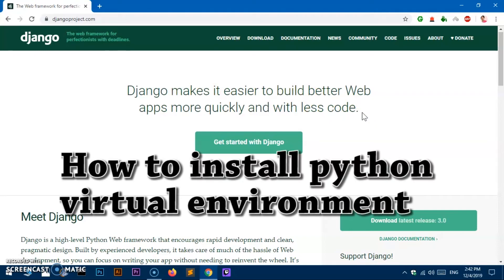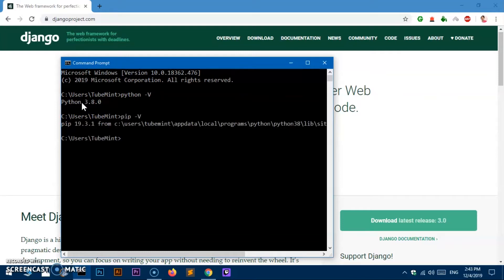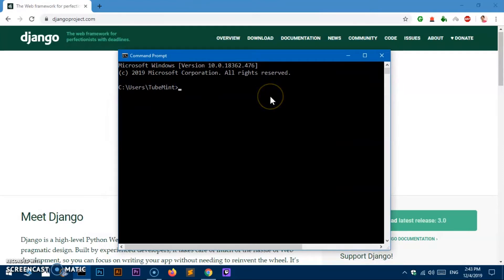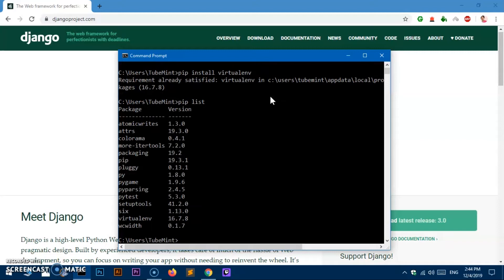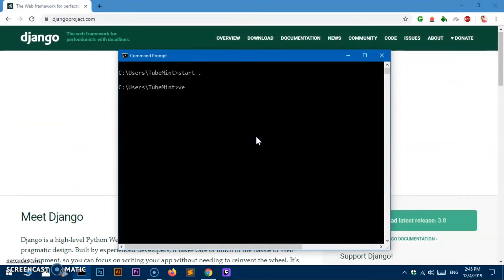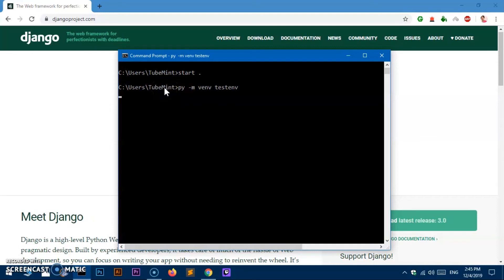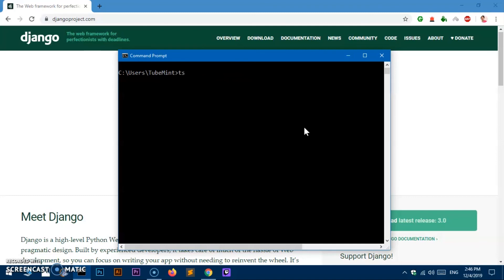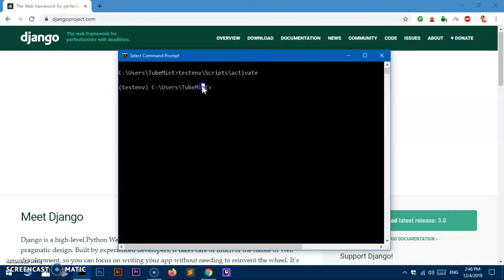How to Install Python virtualenv Viirtual Environment on Windows 7/8/10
Python 3 Course How to Install Python Virtual Environment on Windows 7/8/10 Instagram & twitter @tubemint